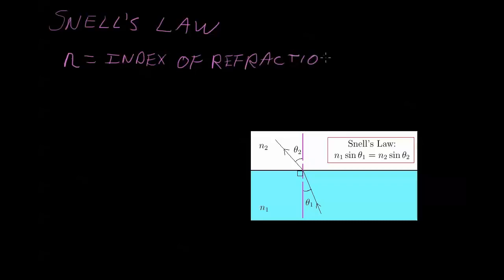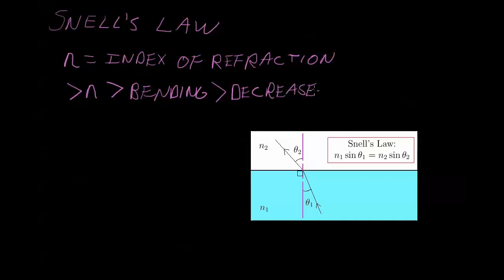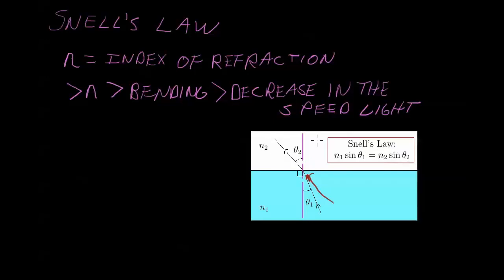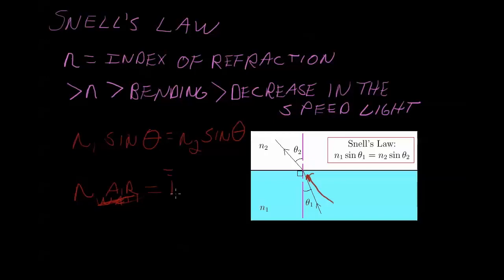Snell's Law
CP Phy Science